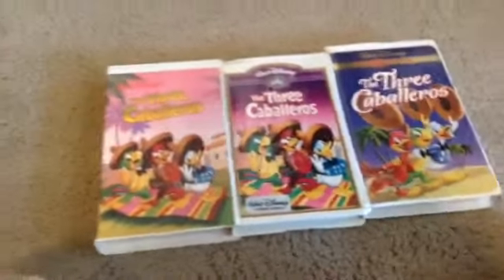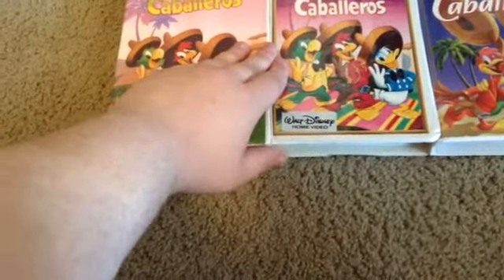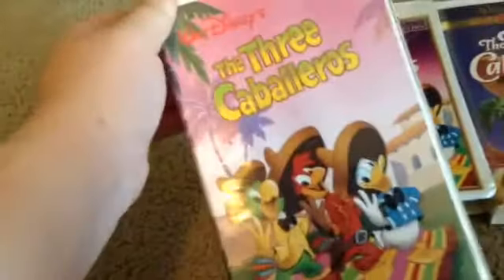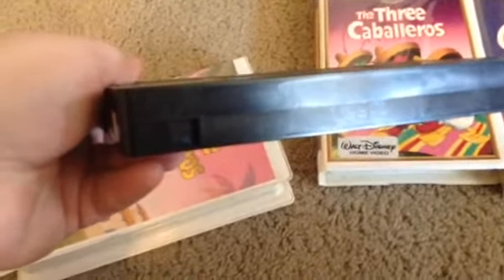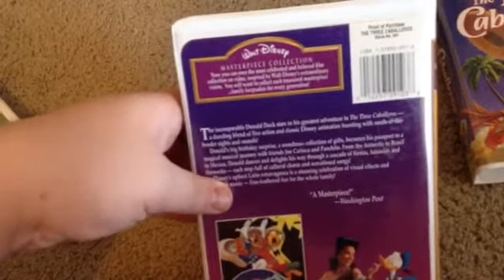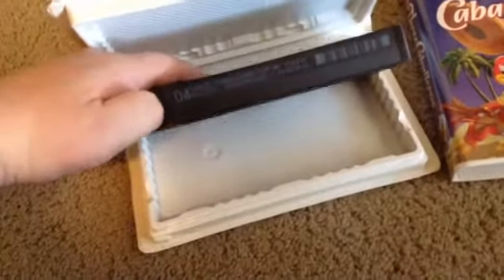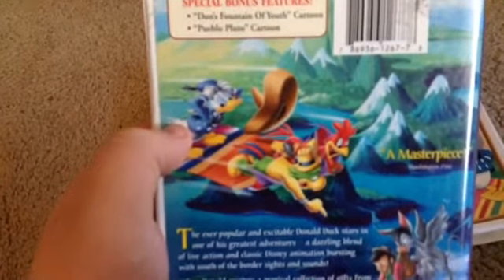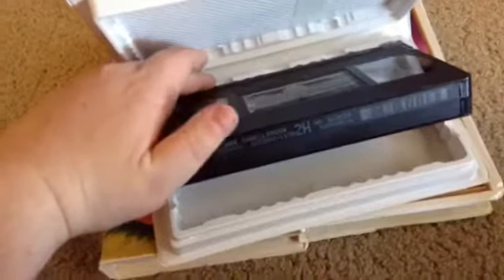Comparación de Los Tres Caballeros